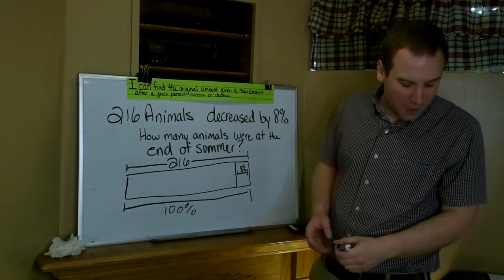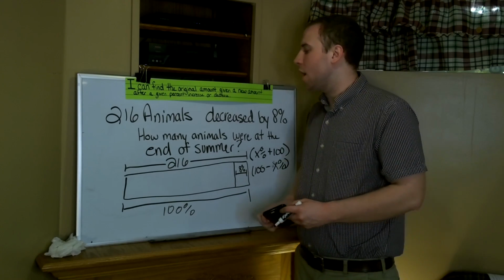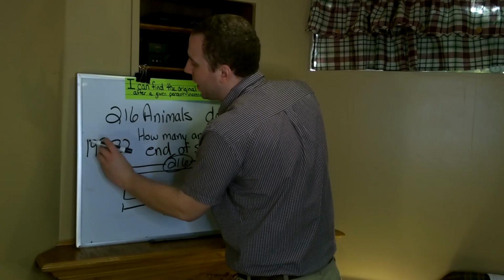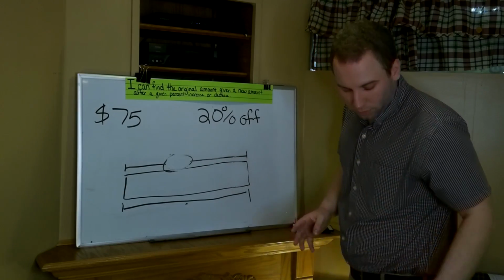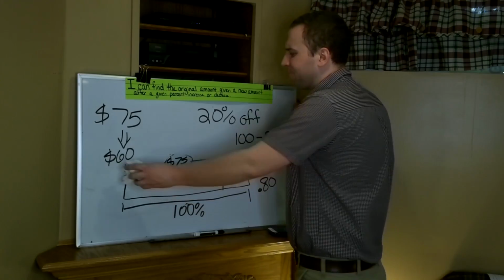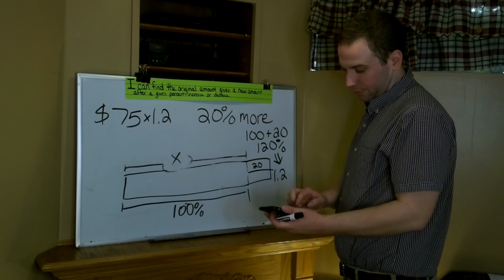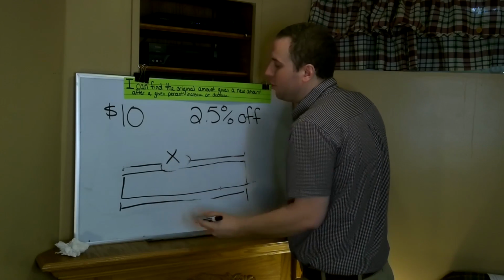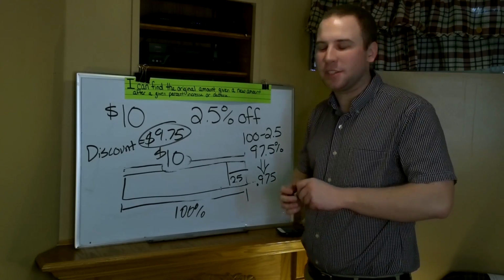7th Grade Math Lesson 6 Percent Increase and Decrease Using Models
In this lesson, students will be percent increase and decrease using models to calculate the difference from a current amount to a new amount.